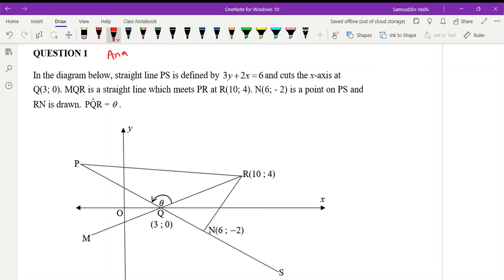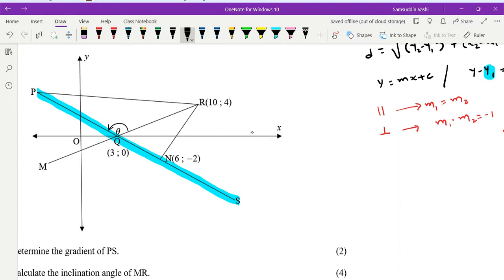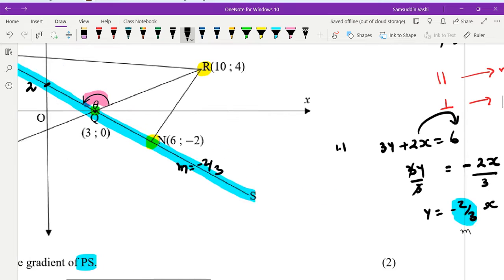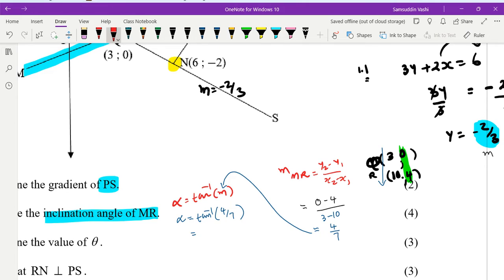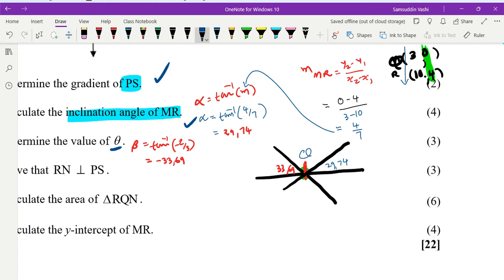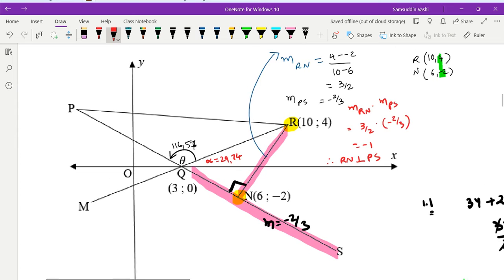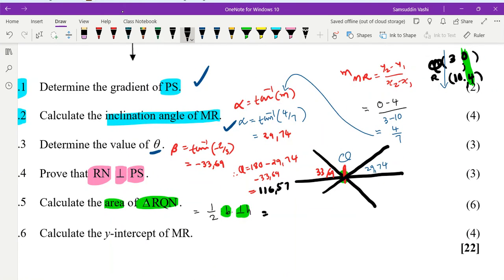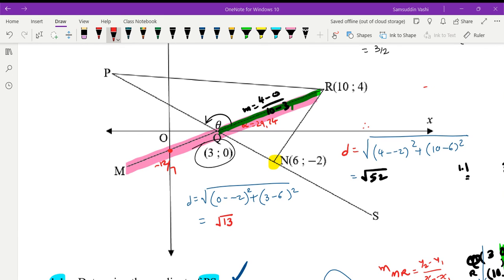Analytical Goemetry Grade 11 Question 1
Analytical Geometry Grade 11 Lesson 1